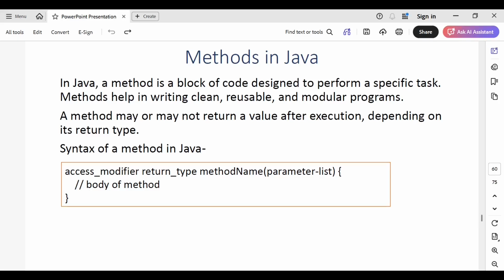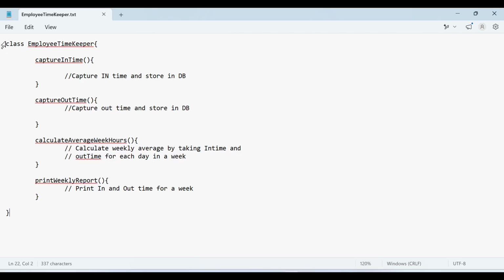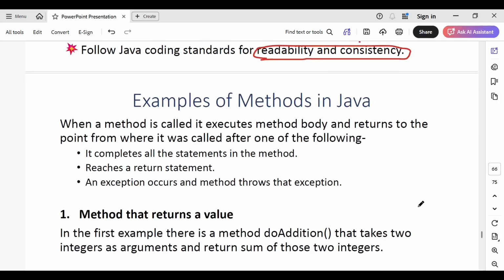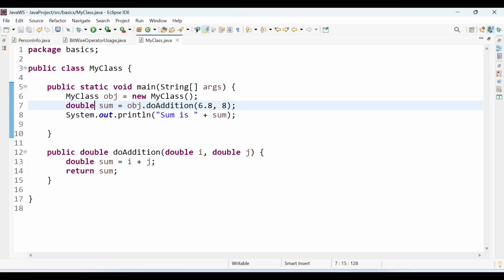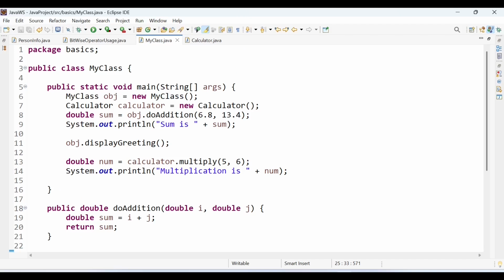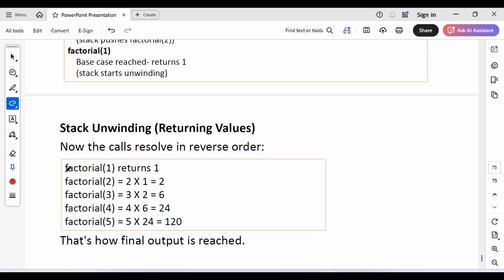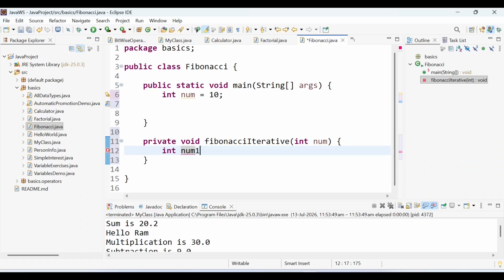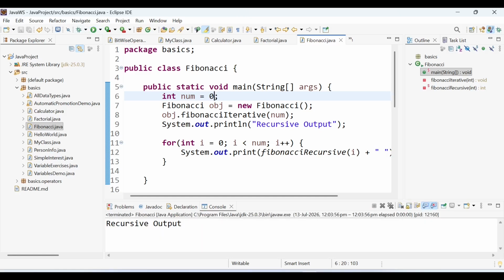Methods in Java | Java Tutorial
In this video you'll learn:
🔸Syntax of method in Java
🔸Why divide code in different methods
🔸Code structure from module to methods
🔸Code for different scenarios- Method that return value, Method that doesn't return value, Calling method of another class, Calling method from another method
🔸Recursive methods
🔸Coding problems for methods in Java

Timelines:
0:00 Intro
0:30 Syntax of method in Java
1:05 Why divide code in different methods
3:12 Code structure from module to methods
6:43 Java method's syntax explained
12:02 Code example - Method that returns a value
17:25 Code example - Method that doesn't return a value
18:37 Code example - Calling method of another class
21:35 Code example - Calling method from another method
23:10 Recursive method in Java
29:15 Class with four methods (Coding problem-1)
32:25 Fibonacci Series both iterative and recursive approach (Coding problem-1)

👉Full Courses